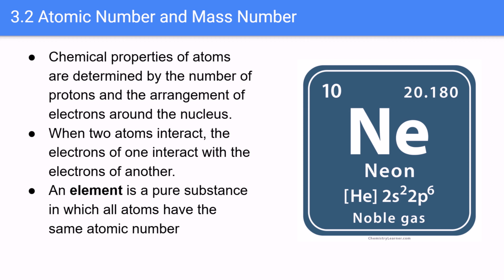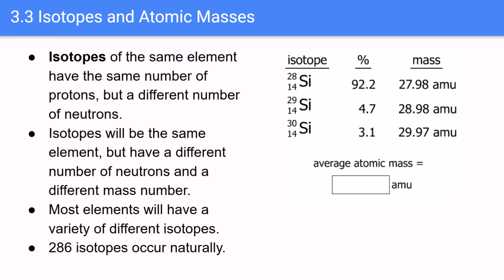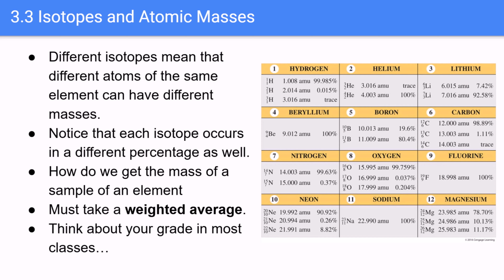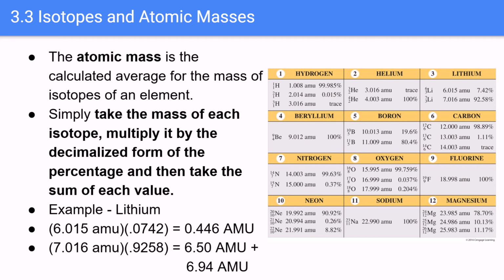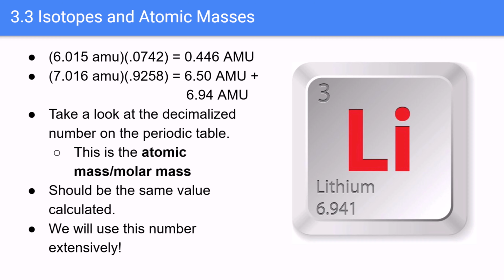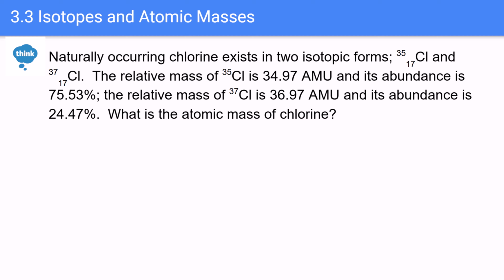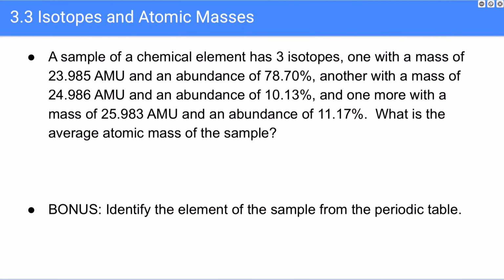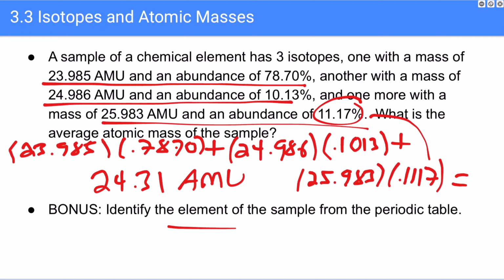C1030 - Average Atomic Mass - Learning Checkpoint #10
Mr. Lamb discusses average atomic mass calculations along with isotopes and isotopic masses.